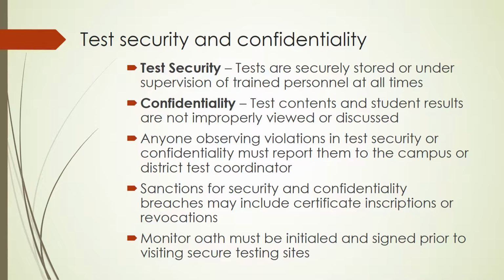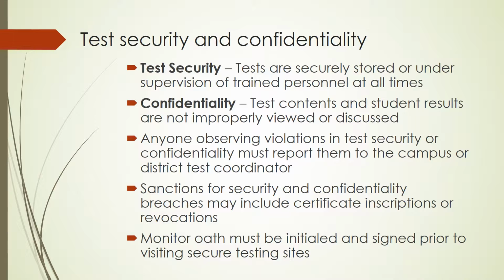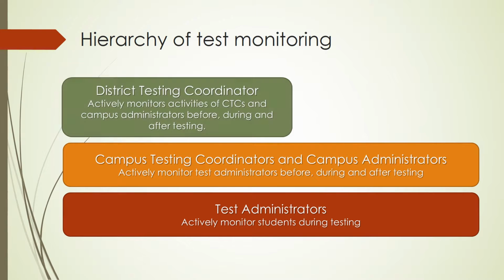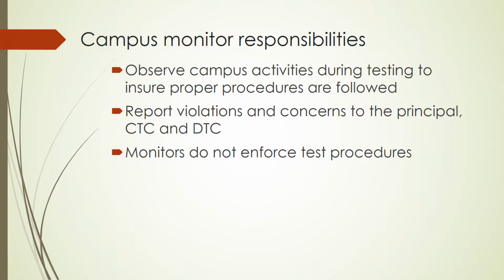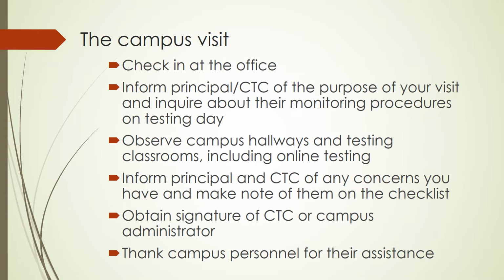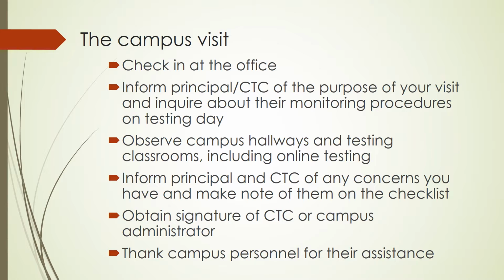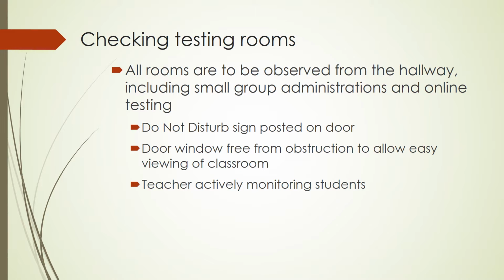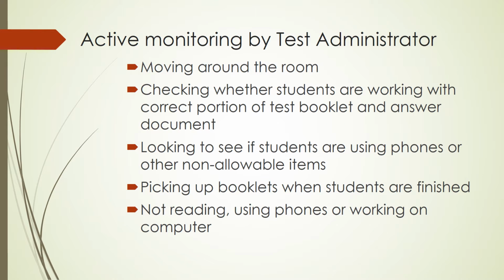Campus test monitoring for central administrators 2017